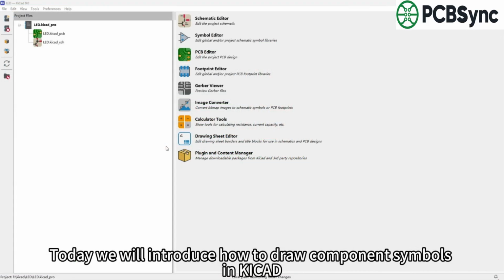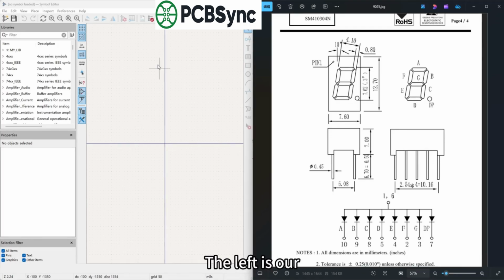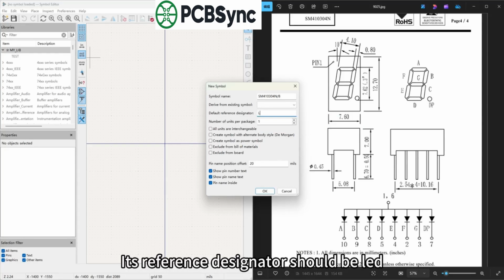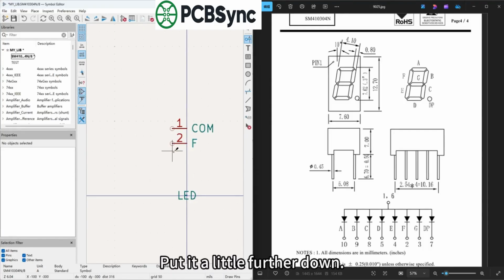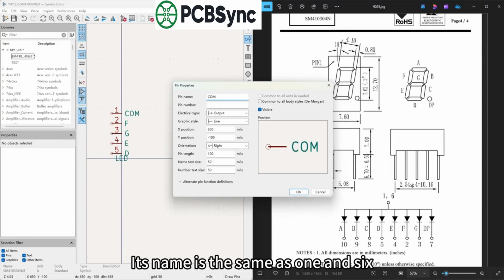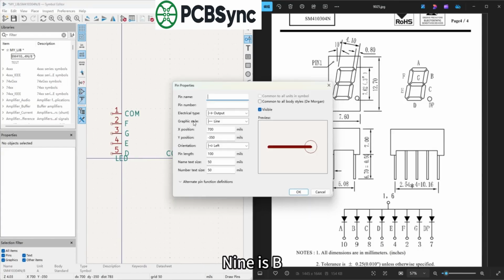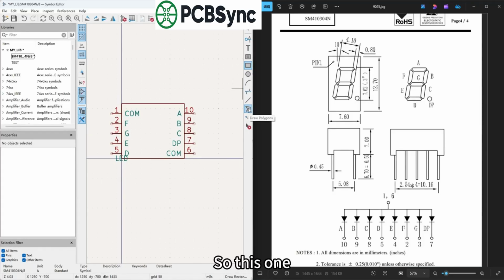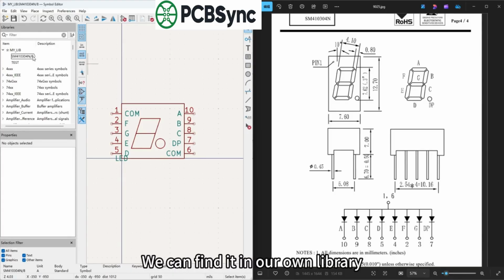03 How to Creat a Custom component symbol in KiCad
03 How to Creat a Custom component symbol in KiCad